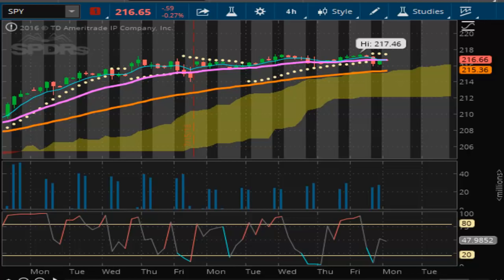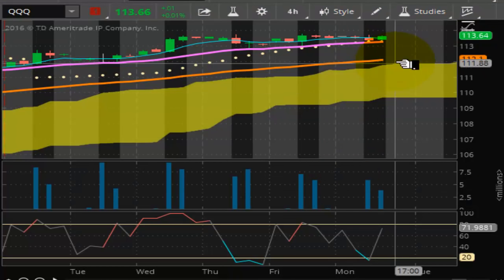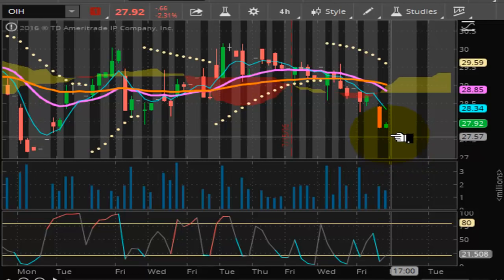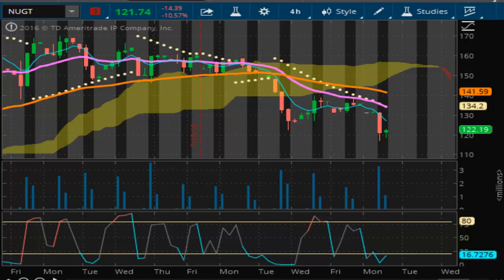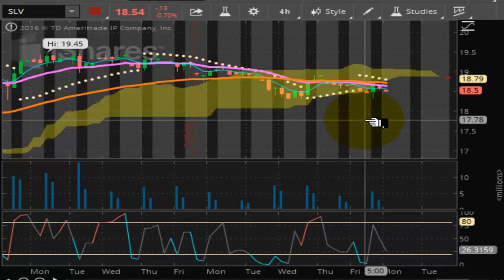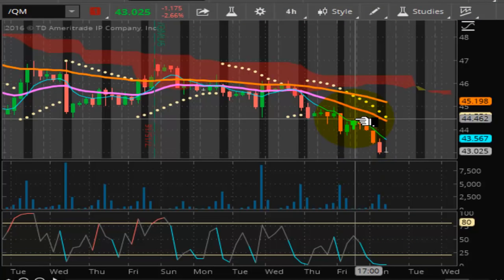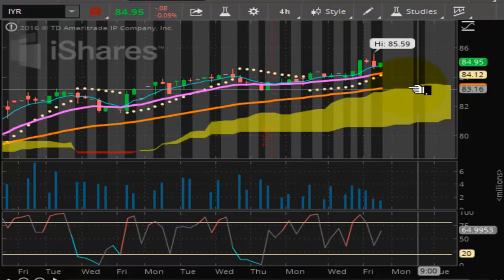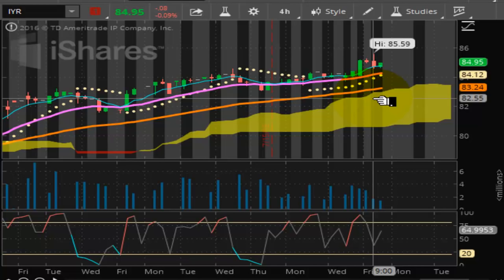TVR [#115] 07-25-2016 END OF DAY REPORT - NUGT GETS CRACKED SILVER CRASH ALERT